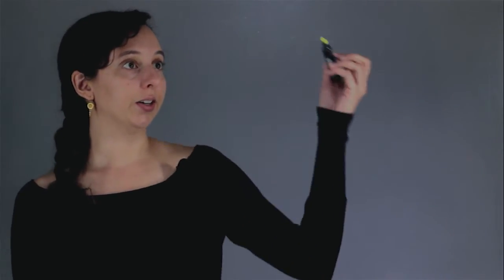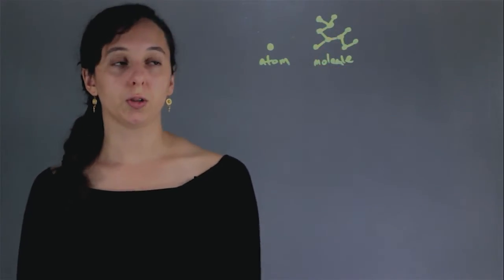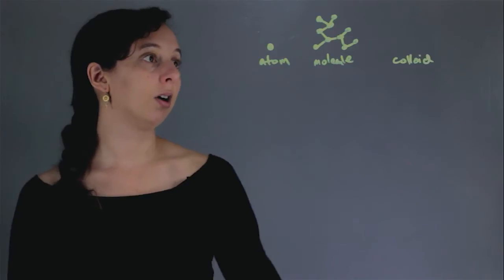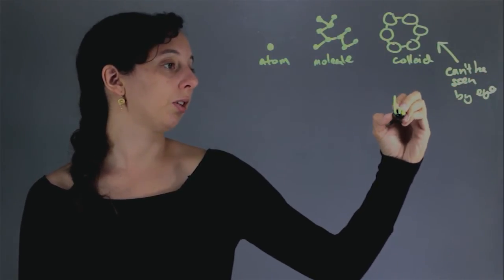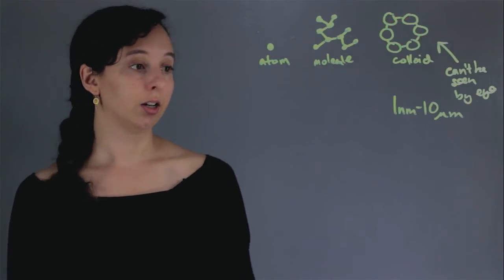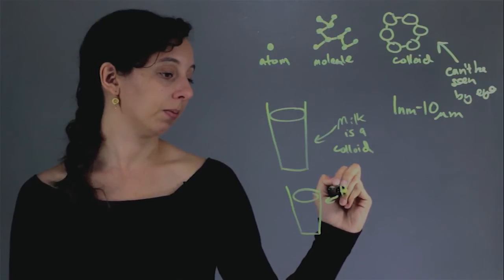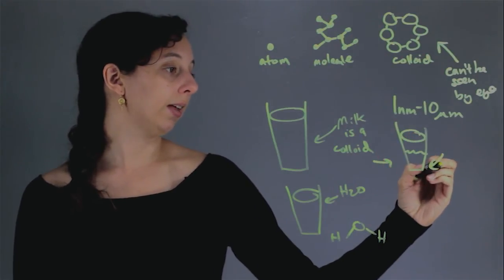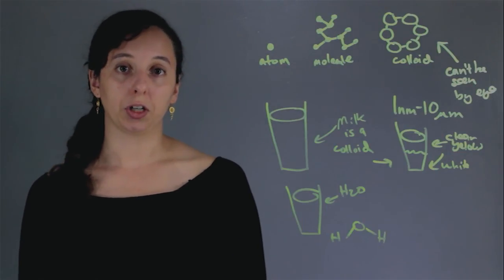What Is an Example of a Colloid in Biology? : Chemistry & Biology Concepts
An example of a colloid in biology will also require you to take a close look at the atom. Find out about an example of a colloid in biology with help from an experienced chemistry professional in this free video clip.